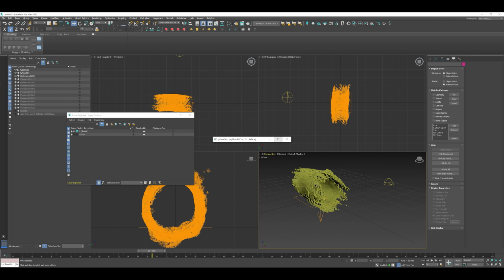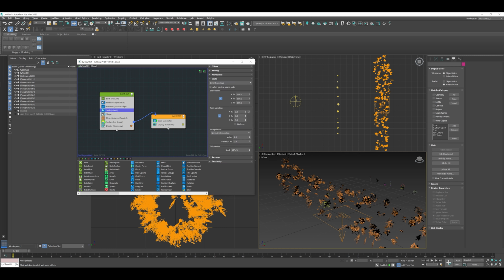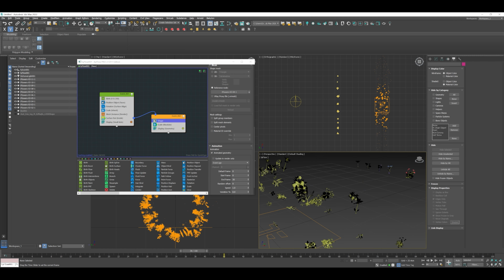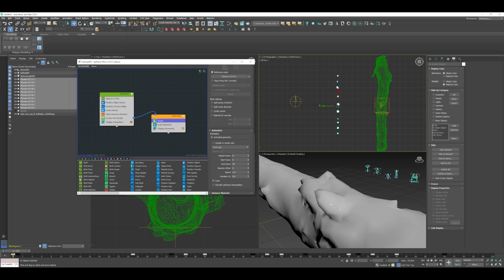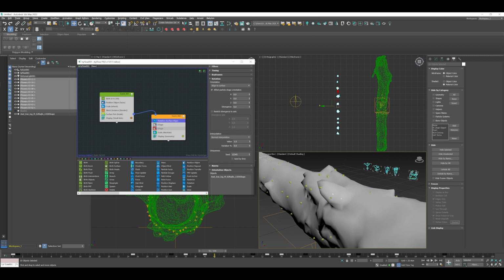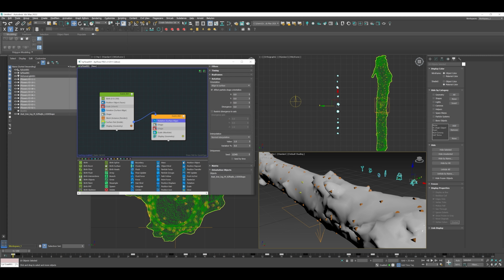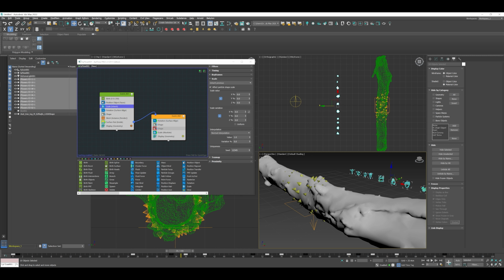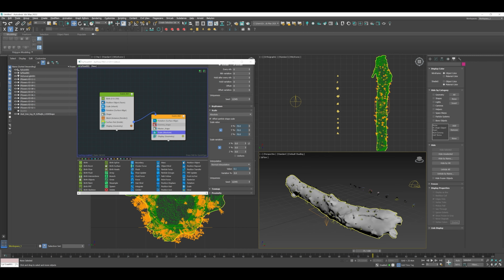Creating Stunning 3D Forest Animation w/ Shane Griffin Part 4: Instancing With Tyflow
Take a step into the forest for our next Studio Session tutorials hosted by the great, Shane Griffin. Shane explains how to create a 3D flower growth animation on a log. Part 4 focuses on instancing with TyFlow.

🎨 Apps used: Autodesk 3ds Max & Redshift